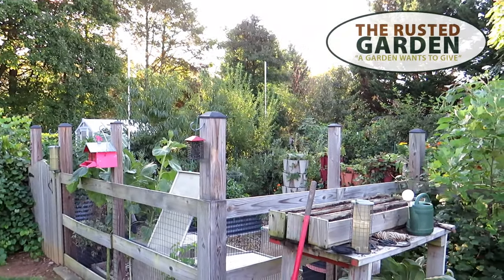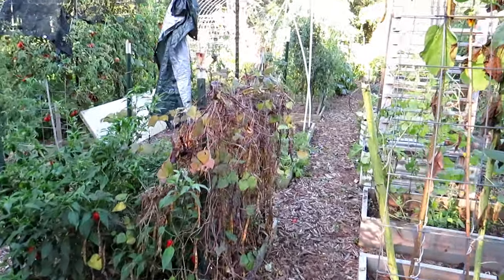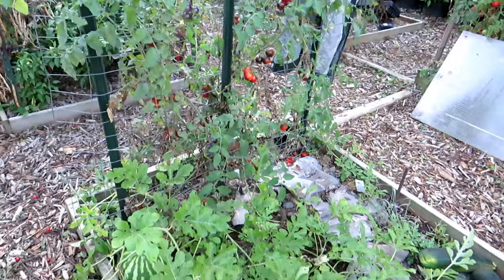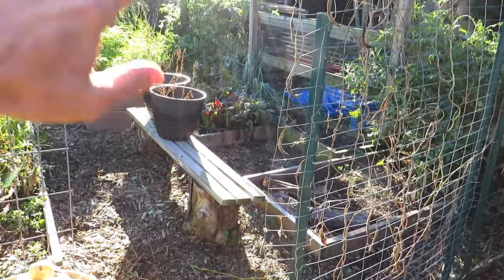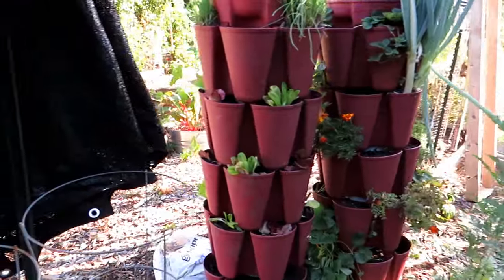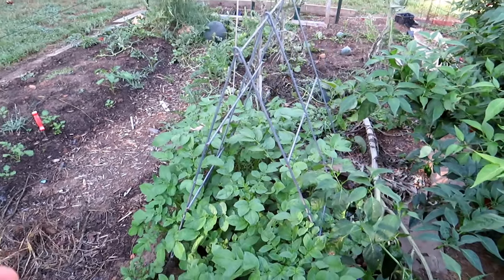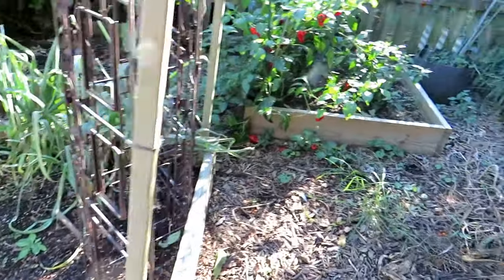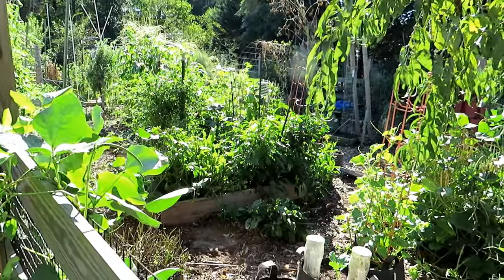Cool Crops Are Planted, Onion Transplants, Harvests, and Changes: Garden Ramblings Tips & Tour E-13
I am making changes, and moving beds and containers. I cleared out crops and show off the harvest of winter squash, melons, potatoes, and more. I am ready for fall and the garden is transitioning.